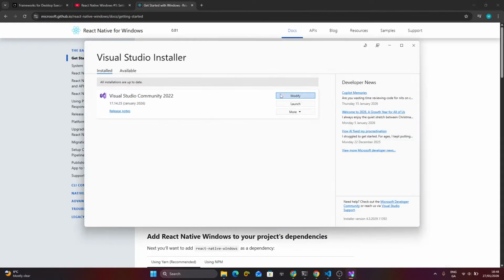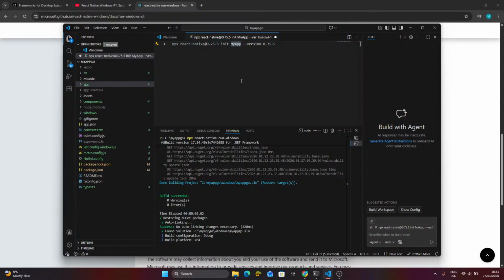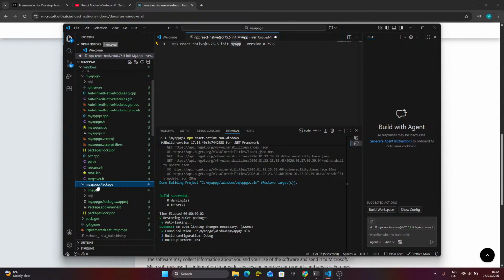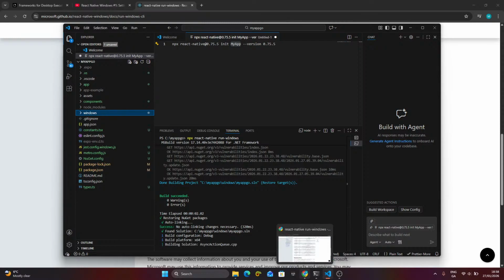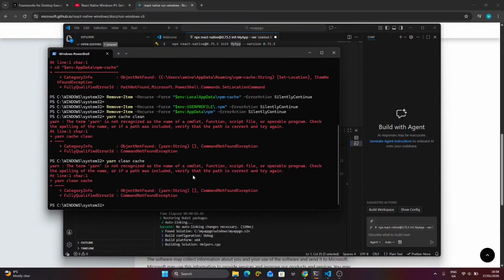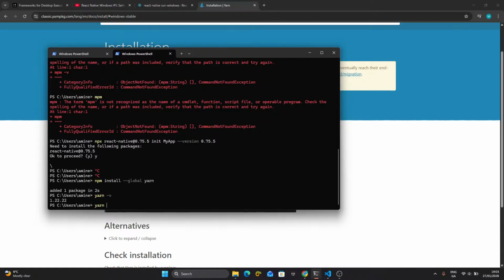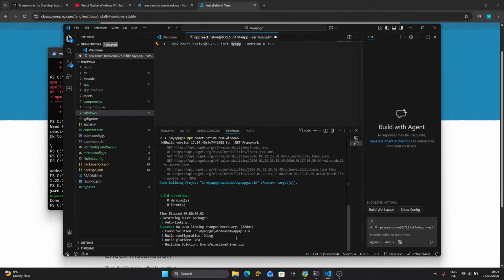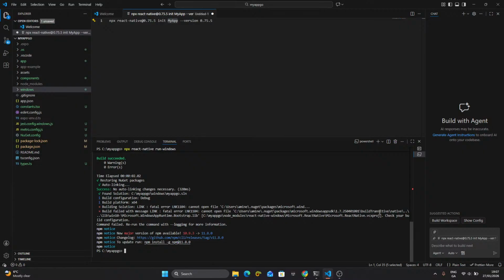🚀 Deploy Expo to exe windows